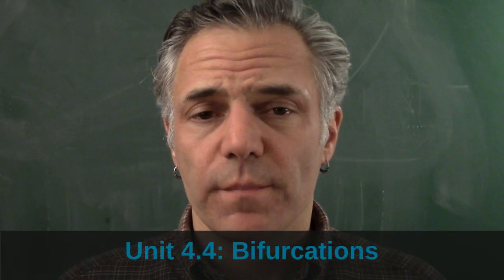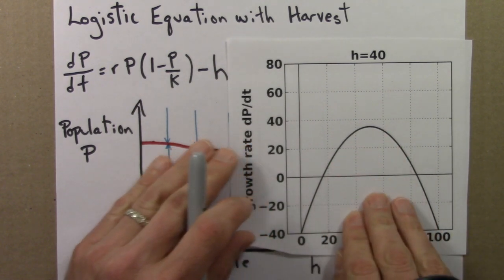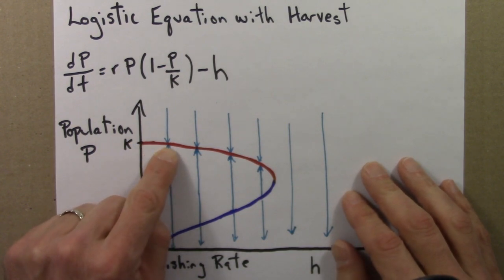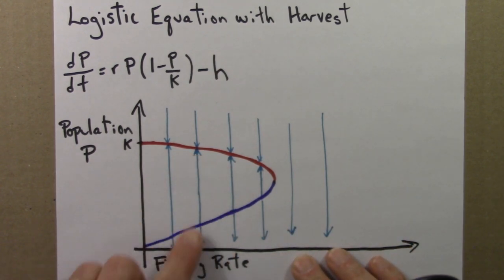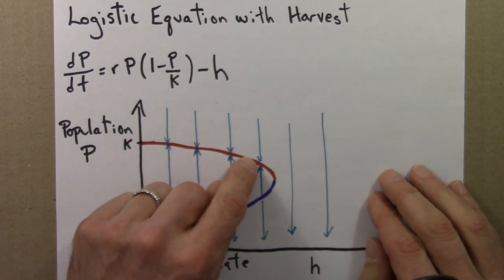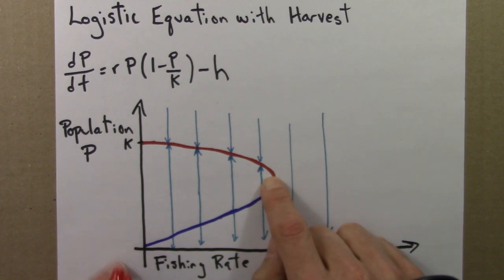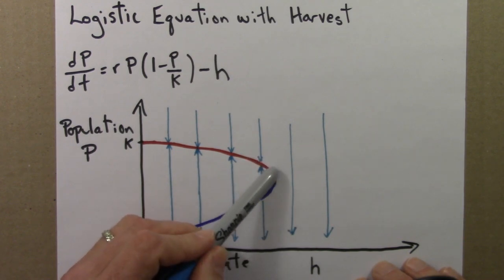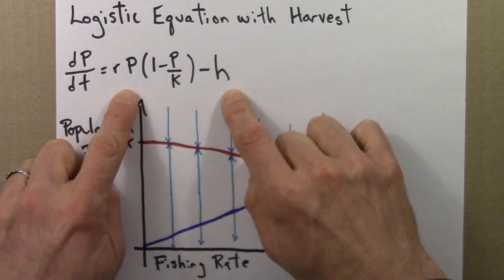Dynamical Systems And Chaos: Bifurcations Part 1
1.  Dynamical systems undergo bifurcations, where a small change in a system parameter such as the temperature or the harvest rate in a fishery leads to a large and qualitative change in the system's behavior.

2.  Deterministic dynamical systems can behave randomly.  This property, known as sensitive dependence or the butterfly effect, places strong limits on our ability to predict some phenomena.

3.  Disordered behavior can be stable.  Non-periodic systems with the butterfly effect can have stable average properties.  So the average or statistical properties of a system can be predictable, even if its details are not.

4.  Complex behavior can arise from simple rules.  Simple dynamical systems do not necessarily lead to simple results.  In particular, we will see that simple rules can produce patterns and structures of surprising complexity.